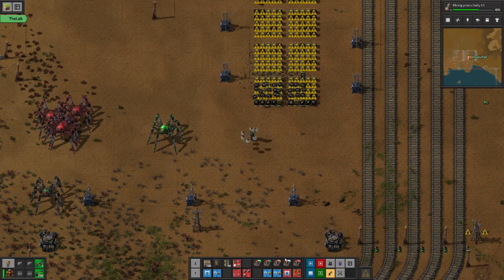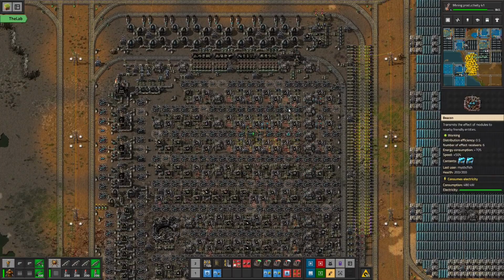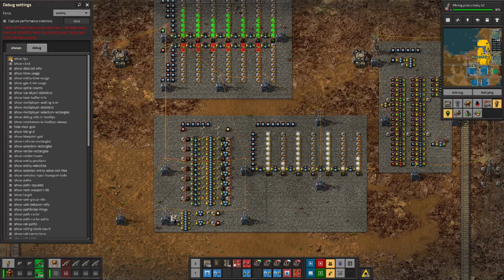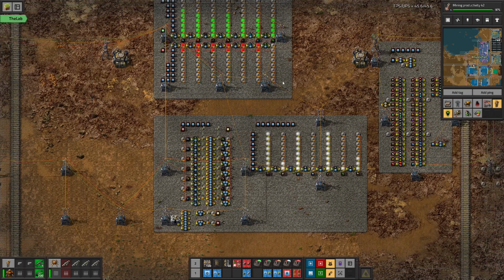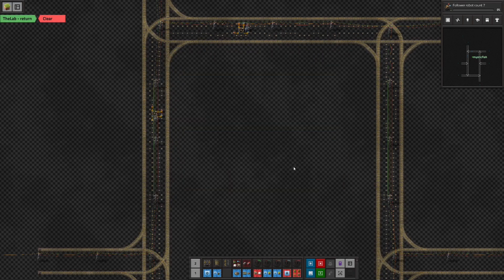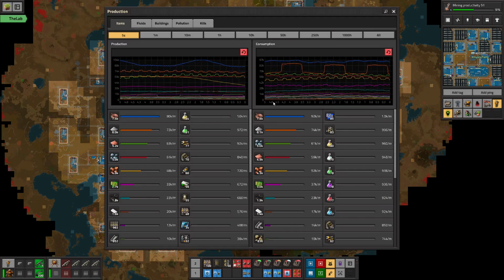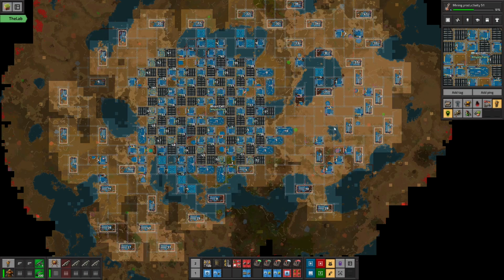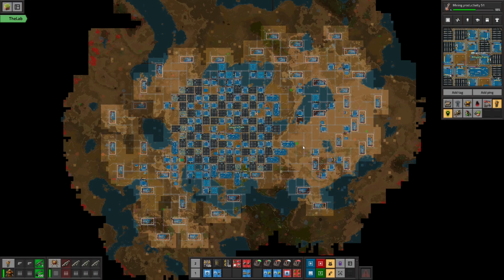The Factory Must...Replicate? (Series Finale) - Ep28 - Factorio Cellular Megabase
In this episode, we bring all of our blueprints to bear as we scale up the base to shoot for 1k SPM!